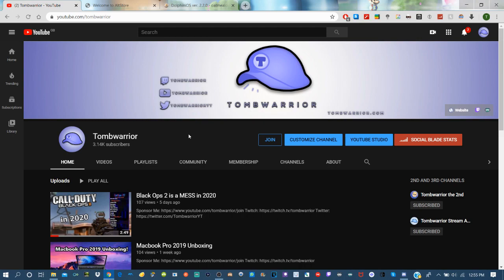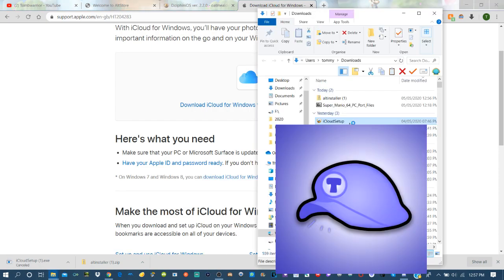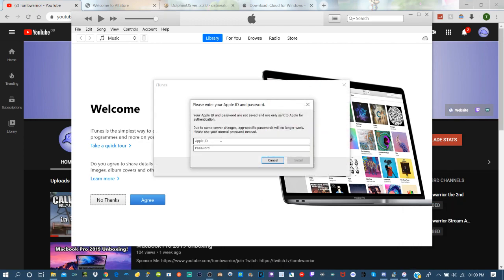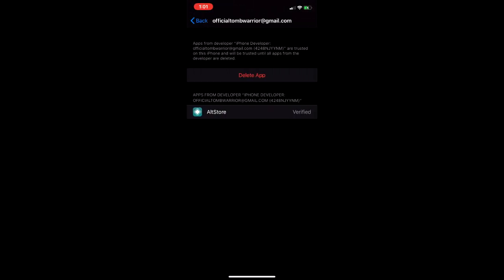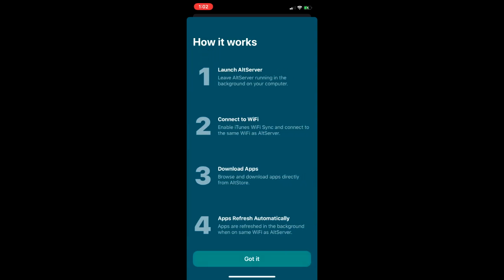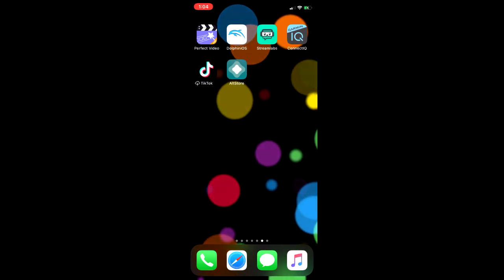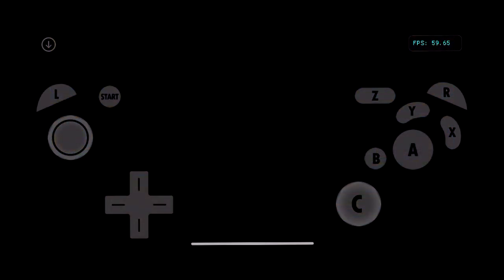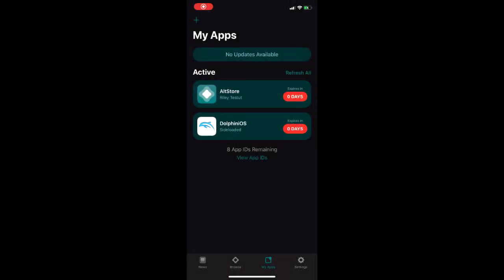How to Play Wii and GameCube Games on iOS (NO JAILBREAK) (iPhone and iPad) (iOS 13 and iOS 12)